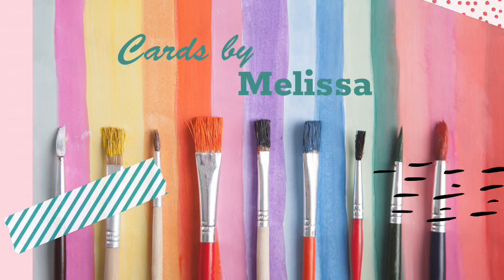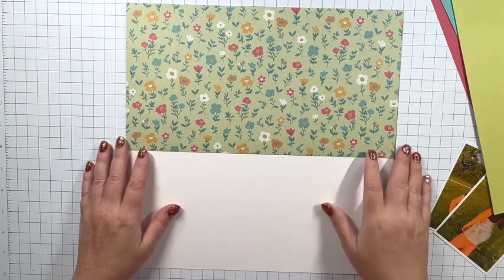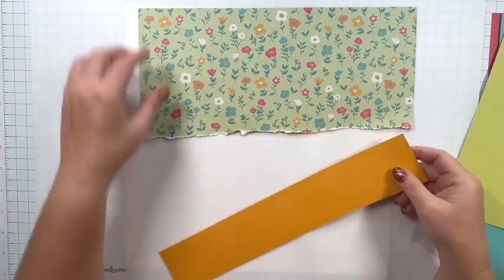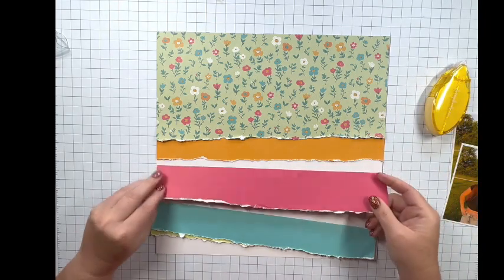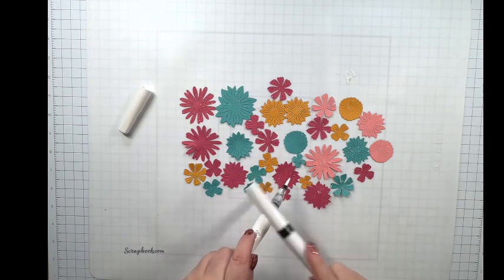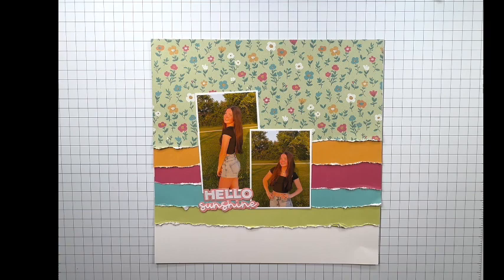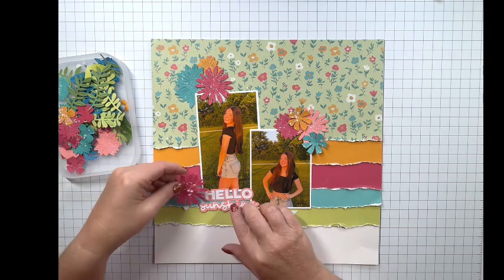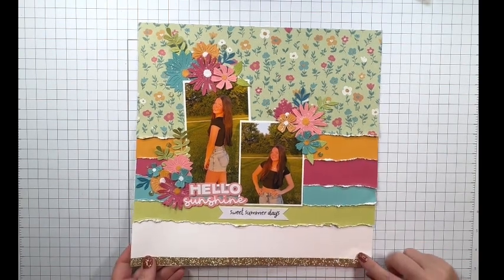Layered Scrapbook Design | Pile On The Pretty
Watch as I create a single page scrapbook layout using multiple cardstock layers.

Interested in the products I’ve added to the layout? I have shopping links listed below. I appreciate when you shop my links as that helps support my YouTube channel.

Happy Crafting,
Melissa